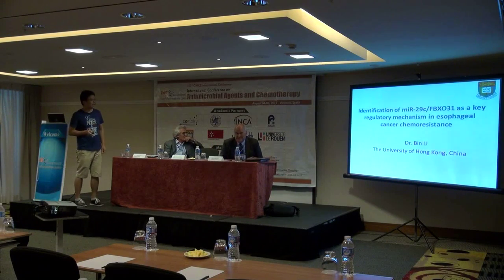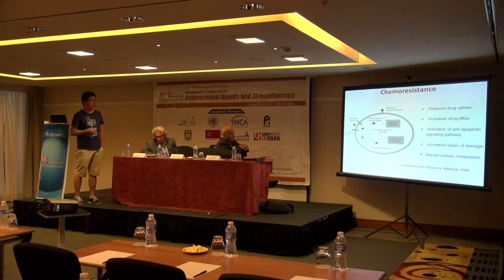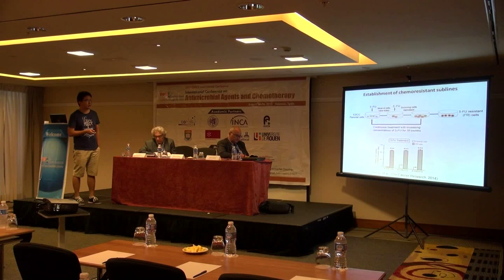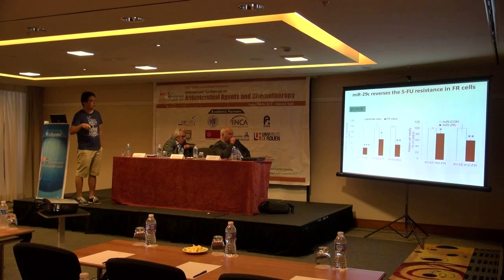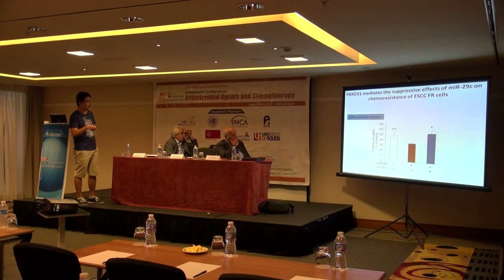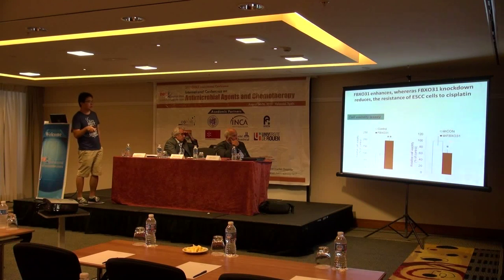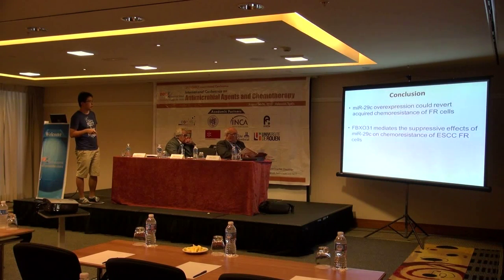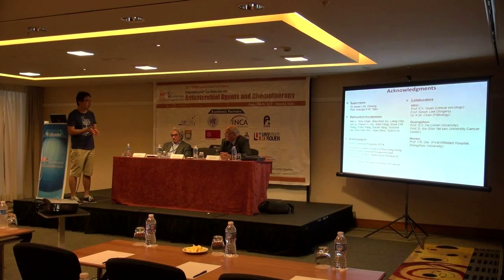Bin Li | China | Chemotherapy 2015 | Conference Series LLC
International Conference on Antimicrobial Agents and Chemotherapy
August 04-06, 2015 Valencia, Spain

Title: Identification of miR-29c/FBXO31 as a key regulatory mechanism in esophageal cancer chemoresistance